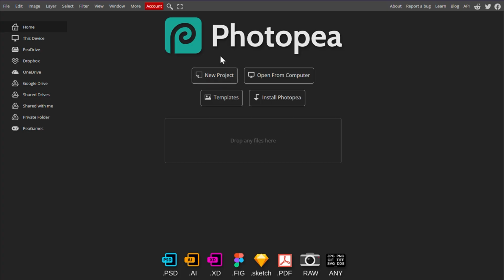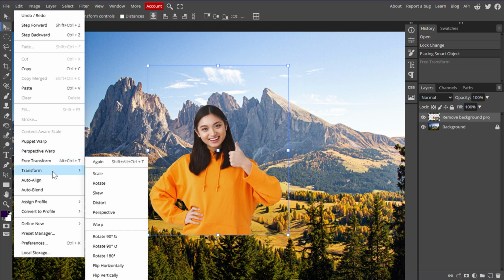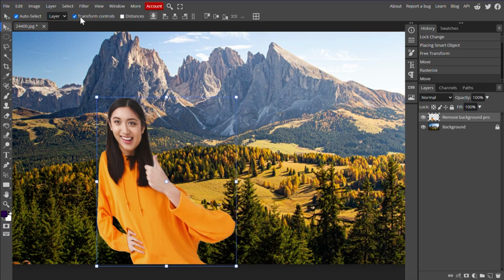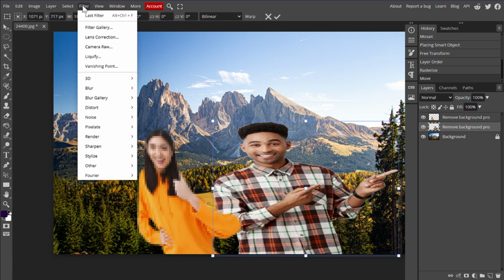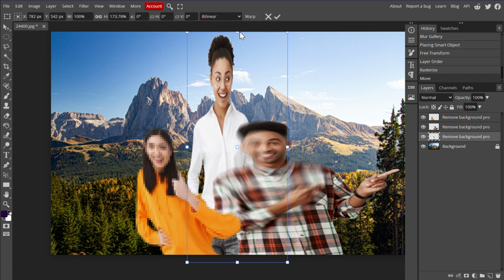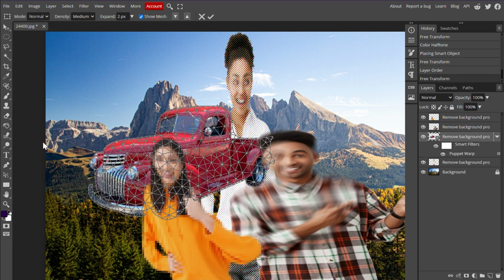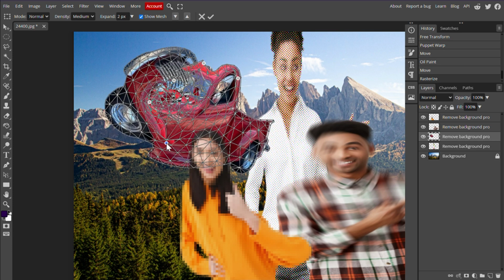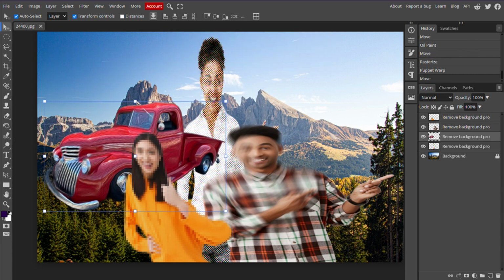Transform & Filter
Learn the basics of manipulating photos in raster art apps like photoshop and photopea.